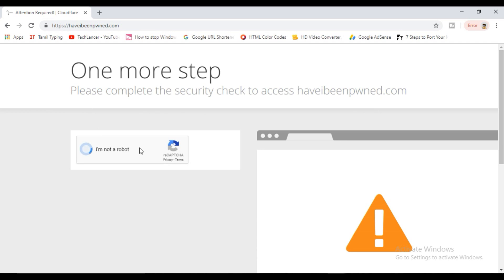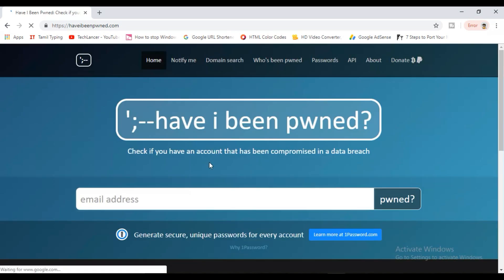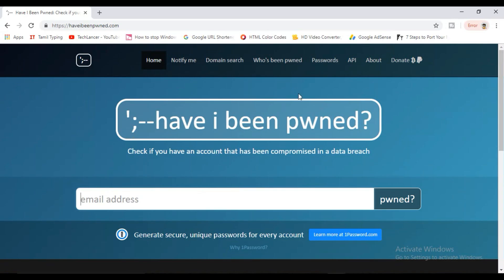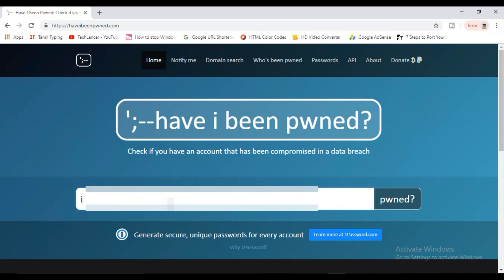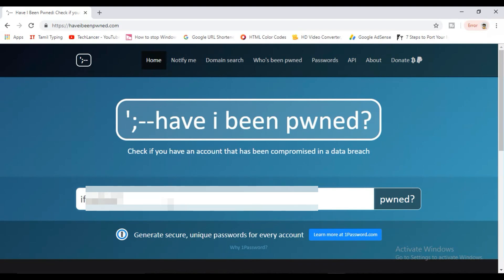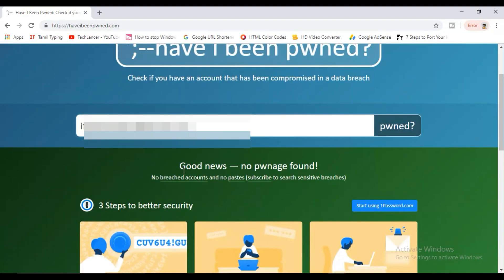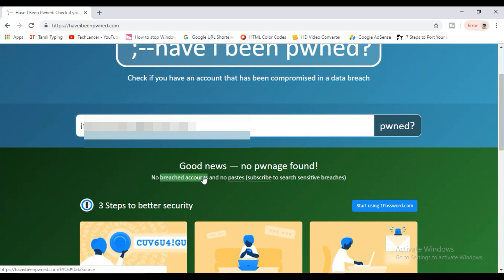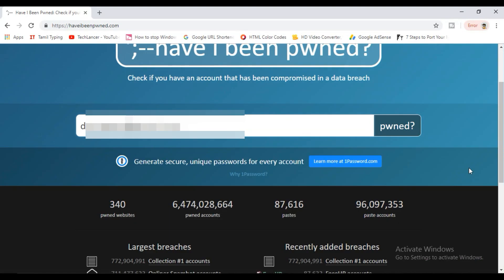உங்கள் E-Mail ID & Password Leak ஆகிடுச்சு? | Tamil TechLancer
There have been more than 700 million passwords been pwned. In this video check out how to find if your email or password has been pwned.